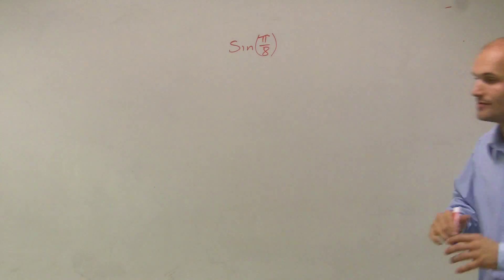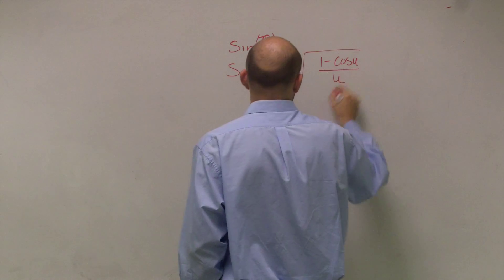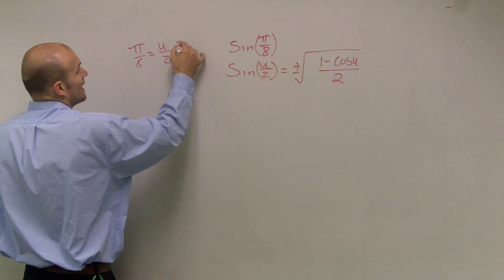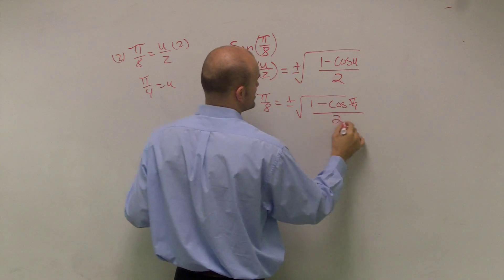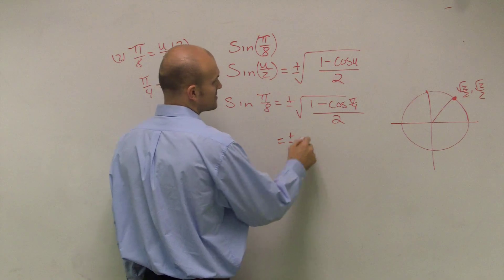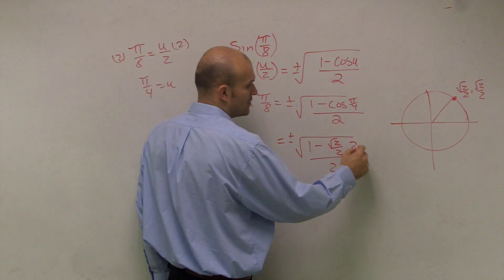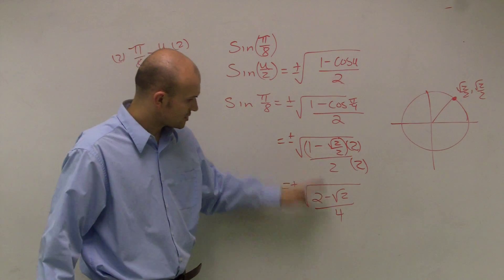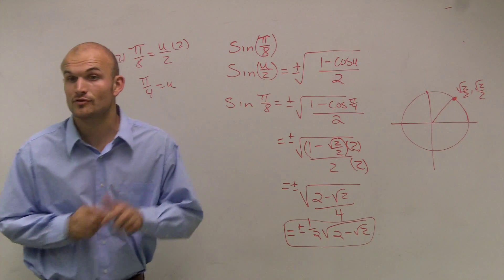How to evaluate the half angle using the sine function